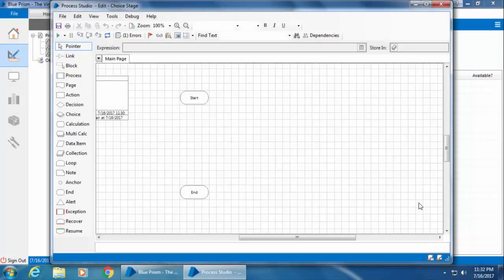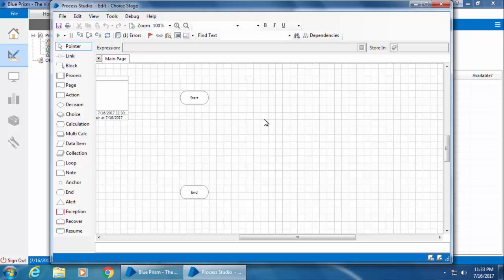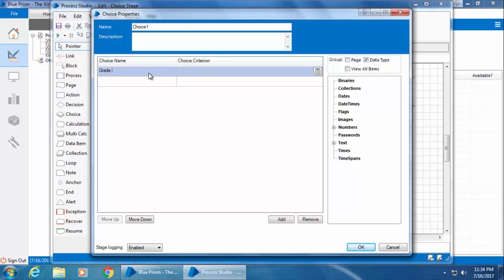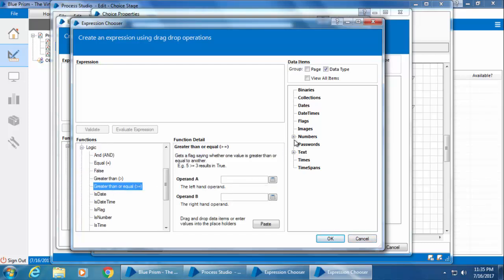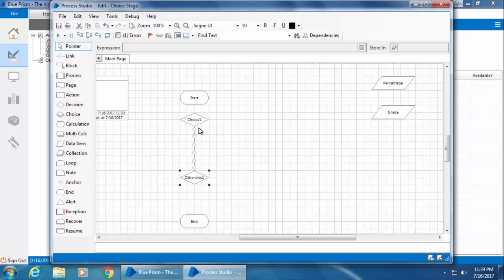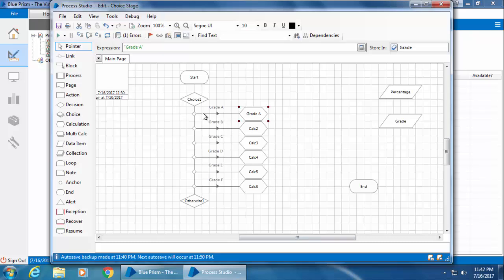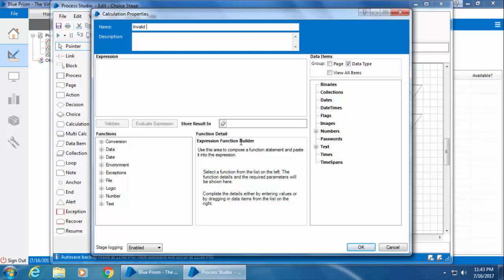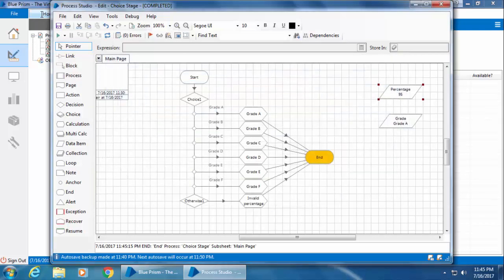Blue Prism Video Tutorial | 013 | Choice Stage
This video walks you through the choice stage in Blue Prism.